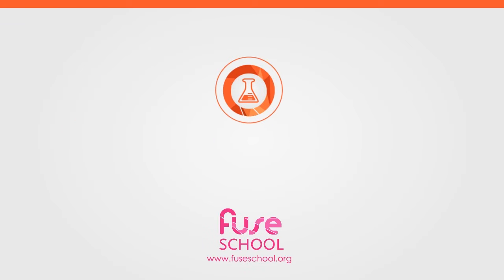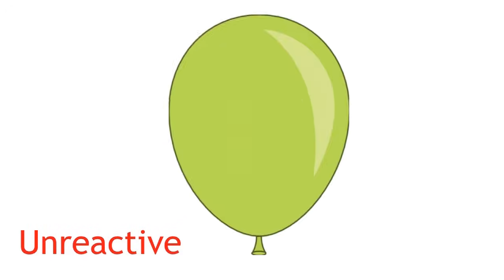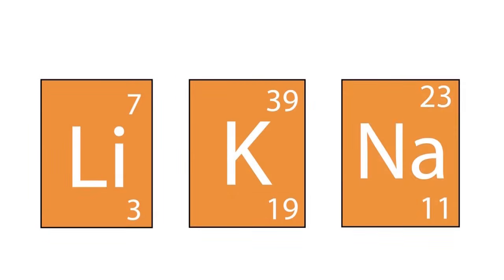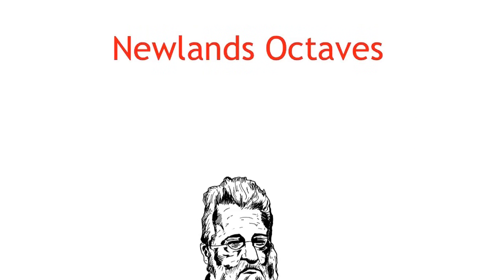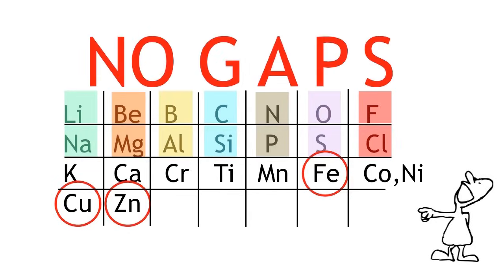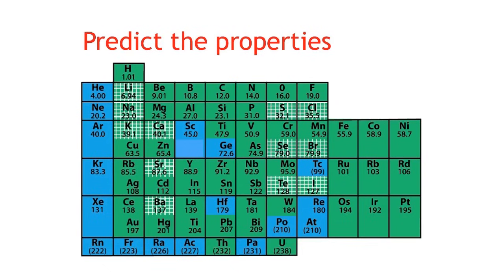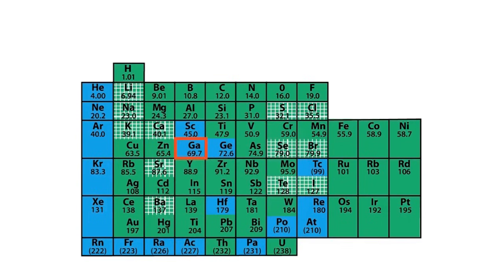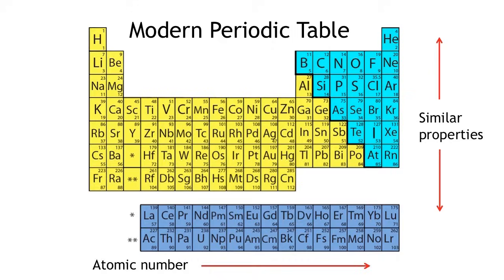Mendeleev and the Periodic Table | Properties of Matter | Chemistry | FuseSchool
Learn the basics about Mendeleev and the Periodic Table. Who is Mendeleev and what did his periodic table look like? Find out more in this video!